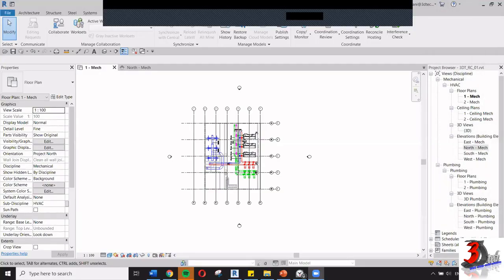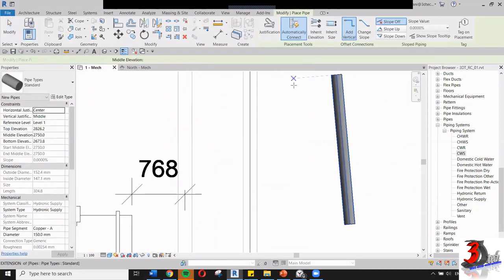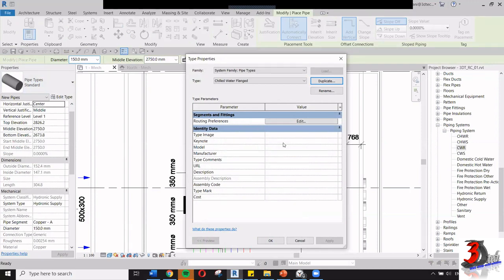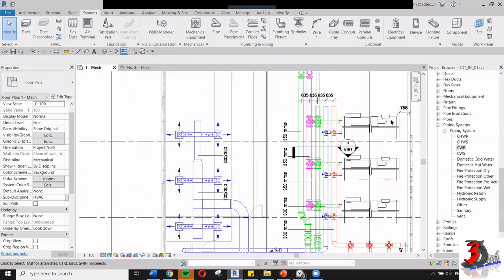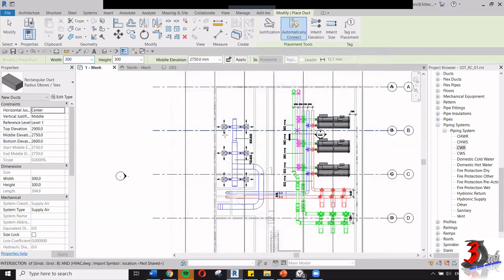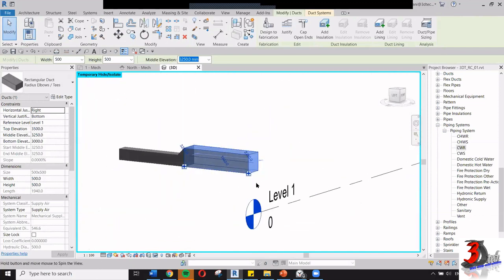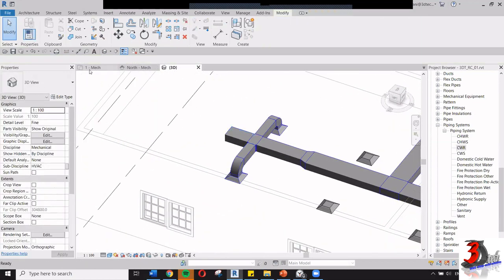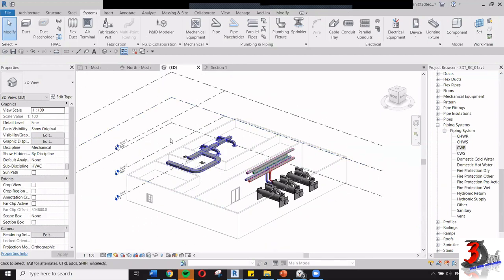Revit Clinic MEP - Topic 2 Ducting & Piping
Topic 2 - Ducting & Piping